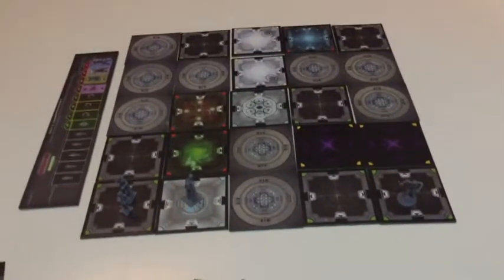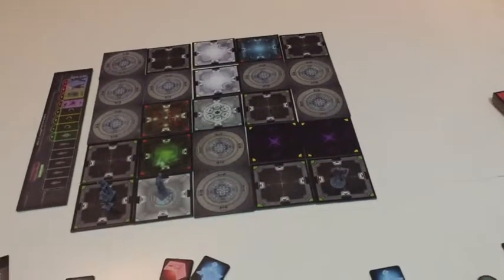Design Diary #1 Board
Just various thoughts on games and the design process.